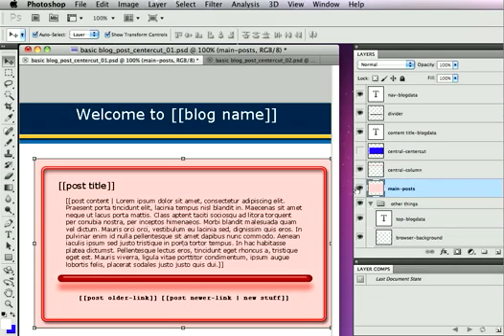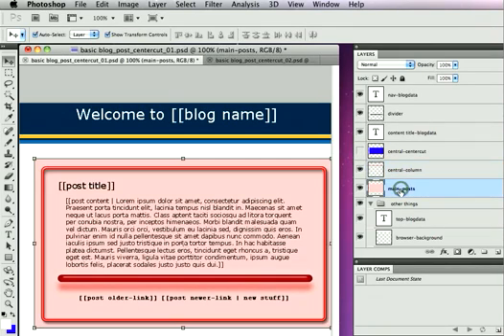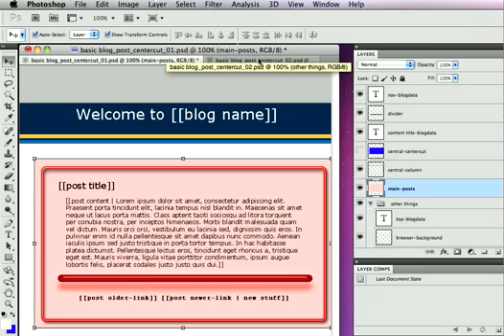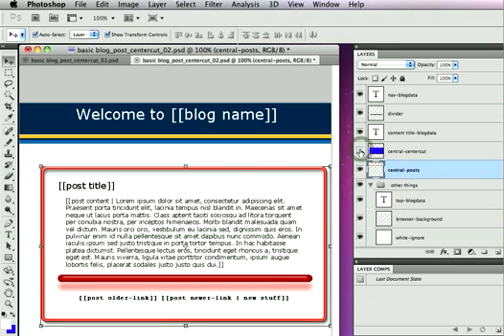Enhancing Blog Designs with Graphics